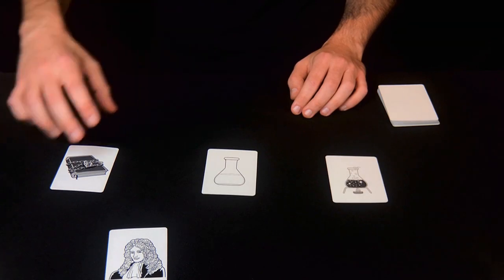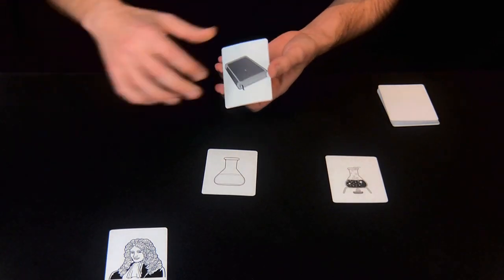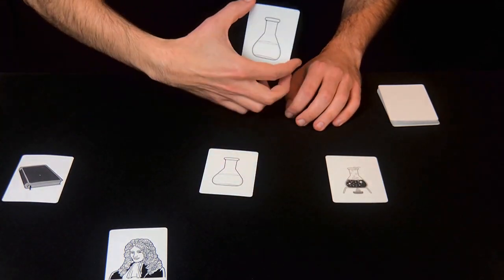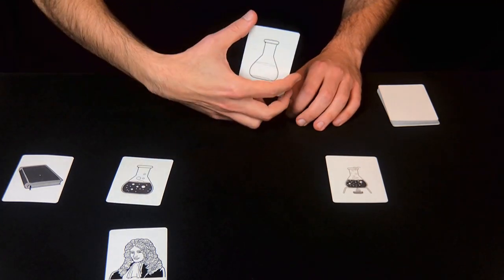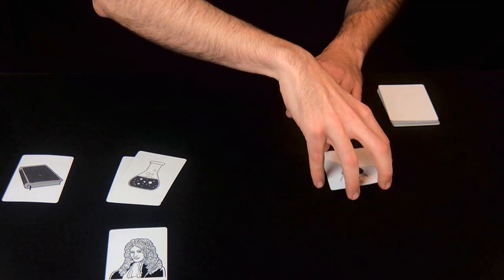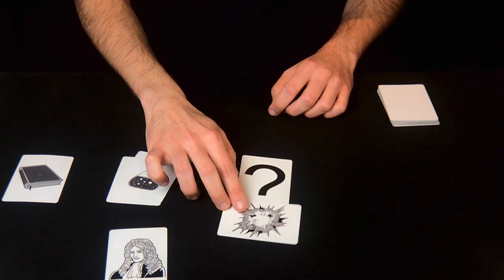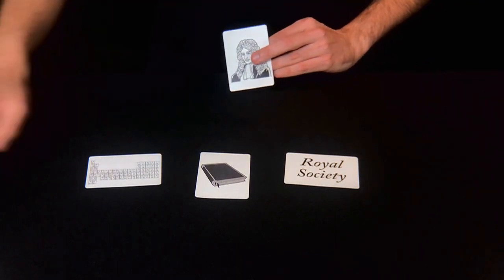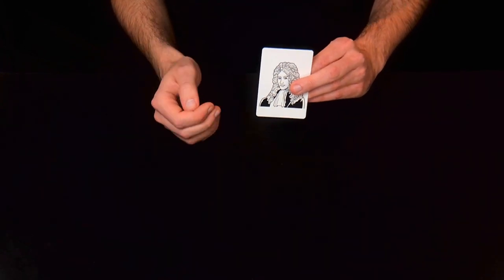Science Magic: Robert Boyle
I hope you enjoy our new series of Science Magic. With thanks to The Royal Society of Chemistry